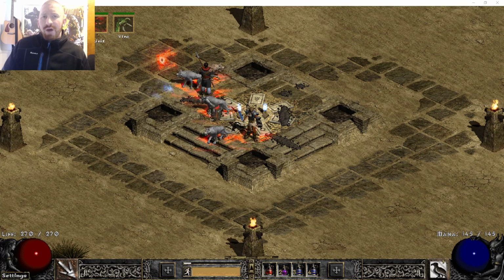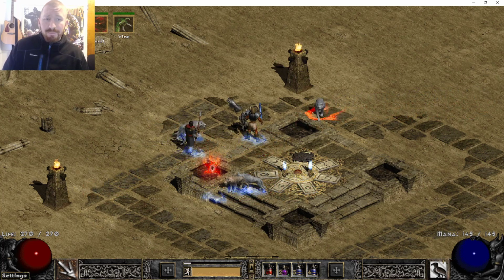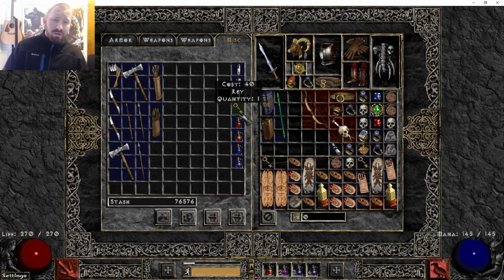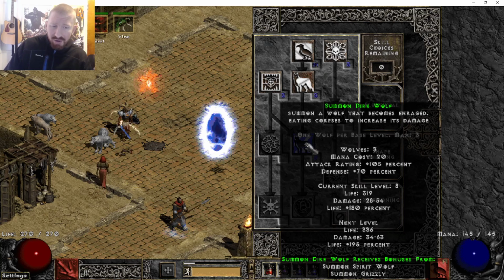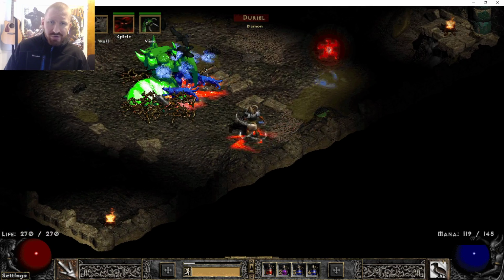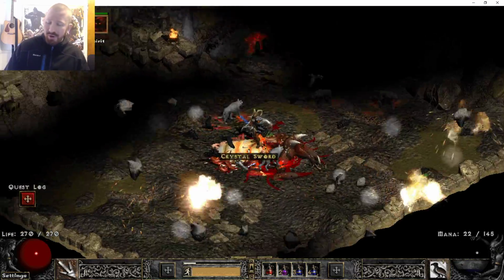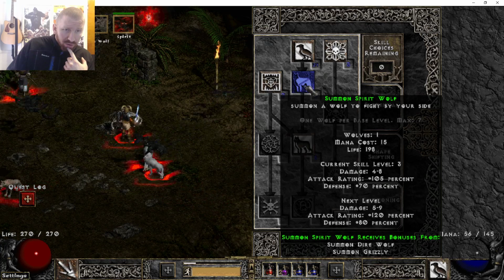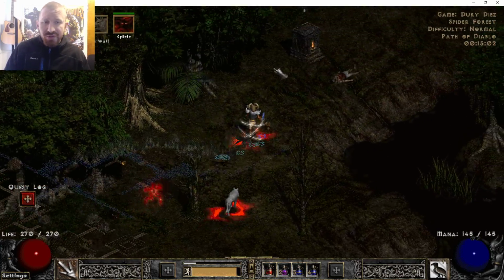KING of the RAVENS - Godly Raven Druid Build - Path of Diablo